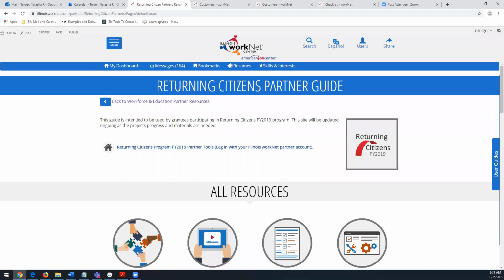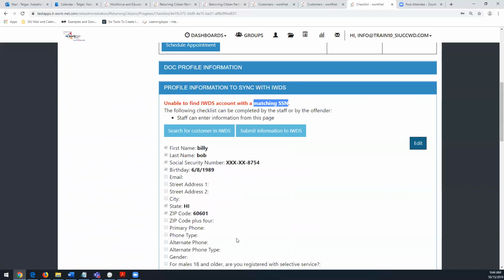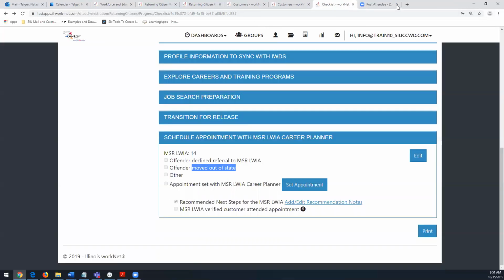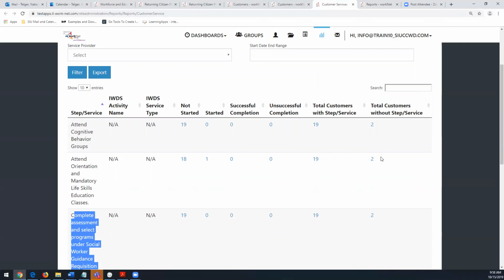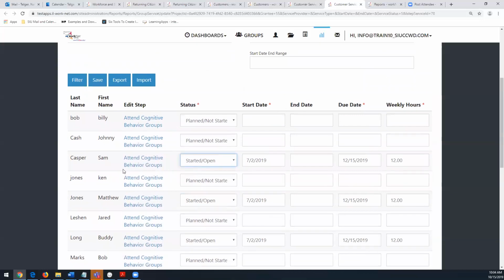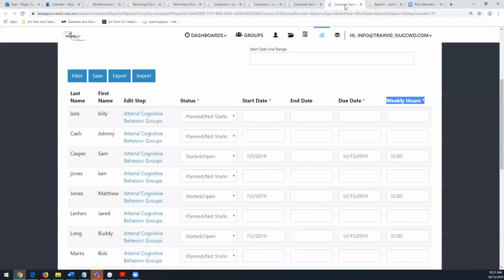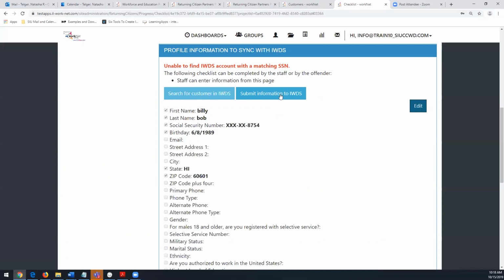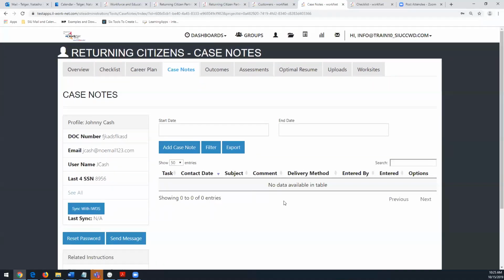Checklist, Career Plan, Services Report October 15, 2019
Agenda: How to Access the Tools; Add Customers; Checklist Overview; Career Plan; and Services Report